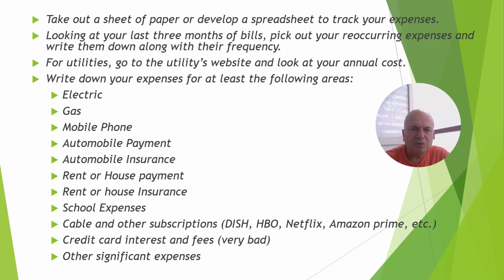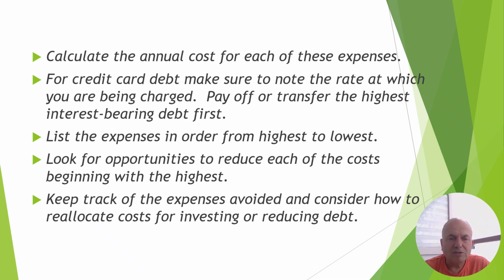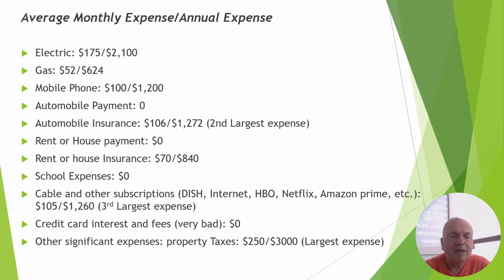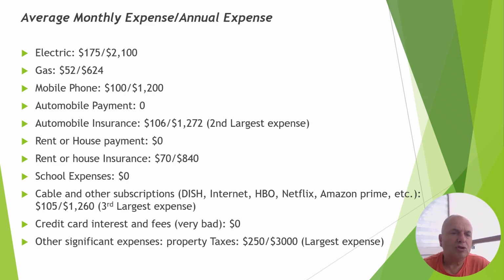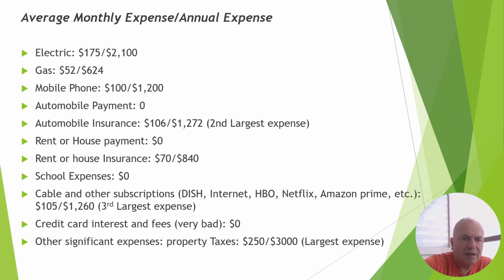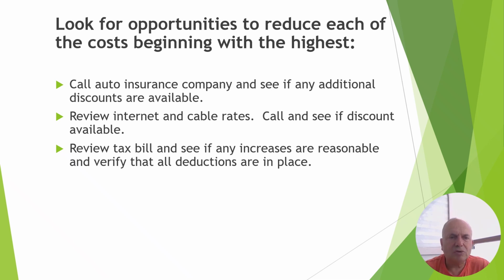Exercise 16, Calculate where you spend your money, FFAP Cpt 3 Expenses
This is one of the most powerful exercises in the book. Calculate where you are spending the most money. then reduce it!